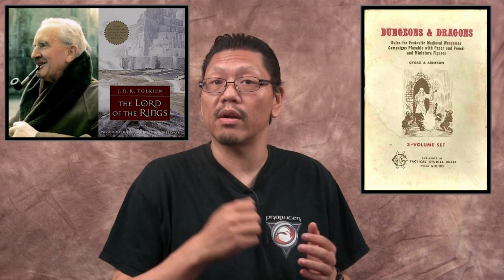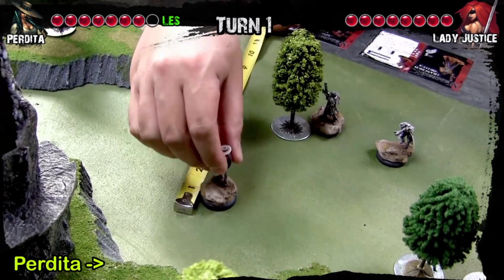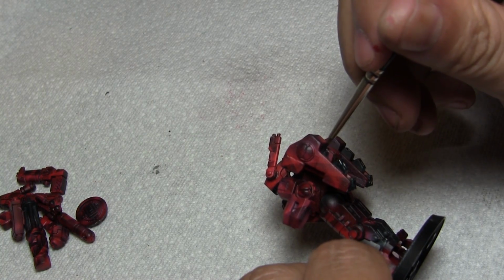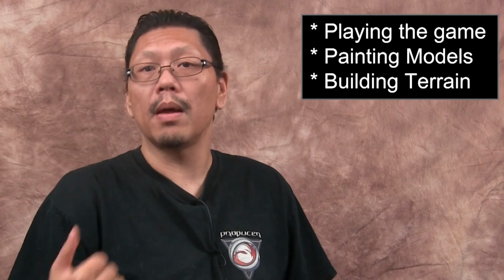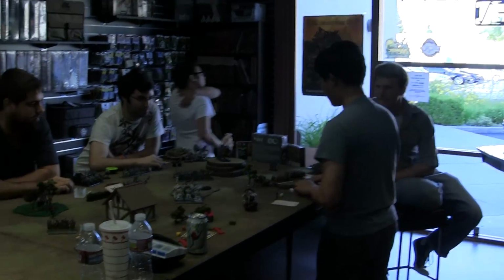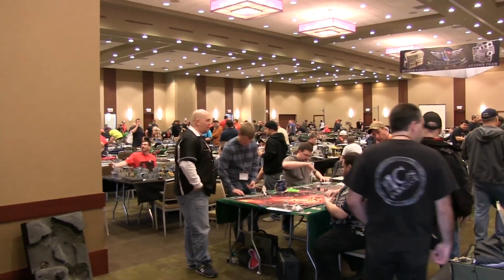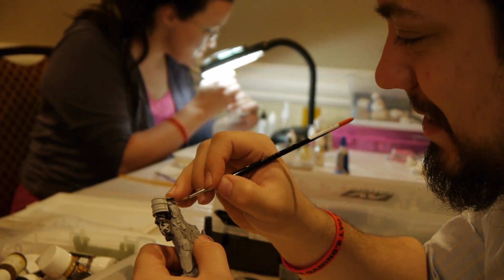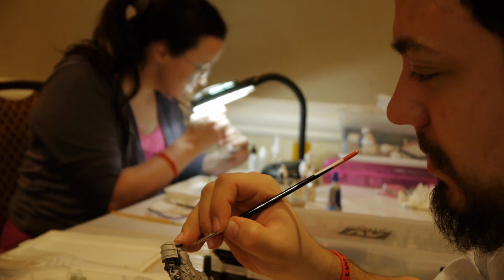What is Miniature Wargaming?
What is Miniature  Wargaming? Here's a video explaining this addictive hobby of ours.  Share it if someone need it to be explained. Sharing is caring!

GO SOCIAL WITH US!